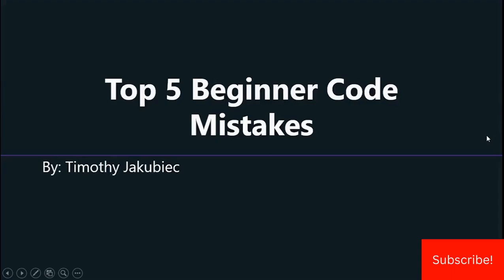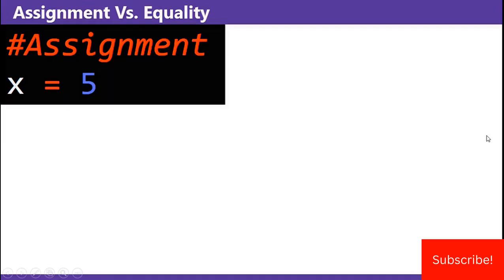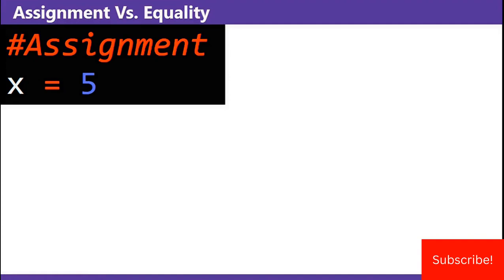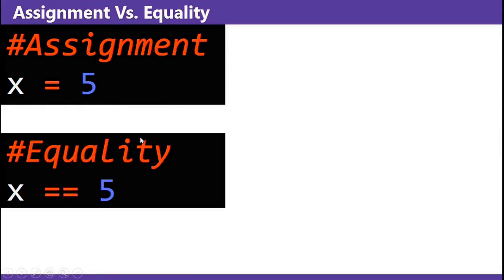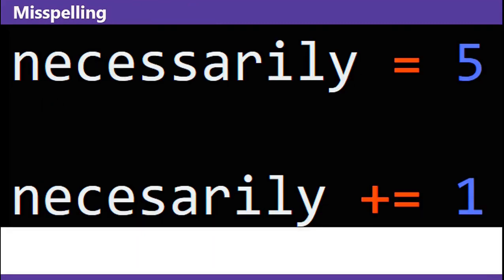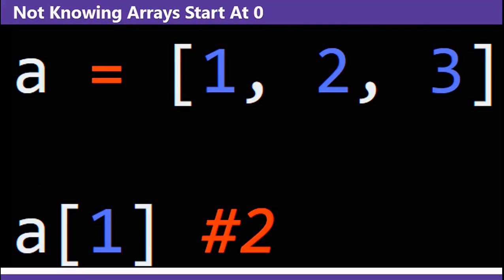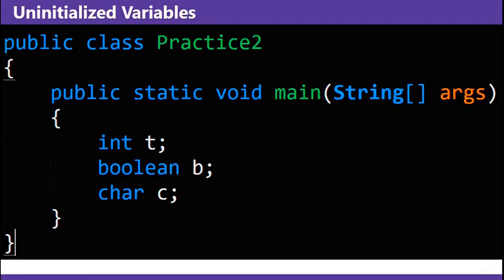Top 5 Beginner Code Mistakes (Are You Making One Of Them?)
People beginning to learn how to code often make the same small set of mistakes. Watch this video to see if you are making one of them.

I regularly cover Python, Java, and JavaScript, breaking down concepts step-by-step to make learning easy and enjoyable.